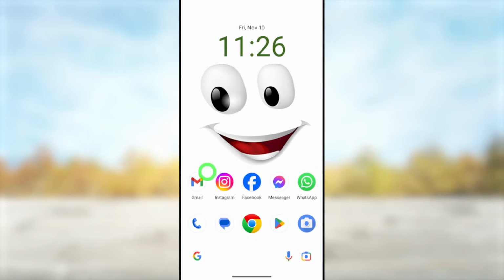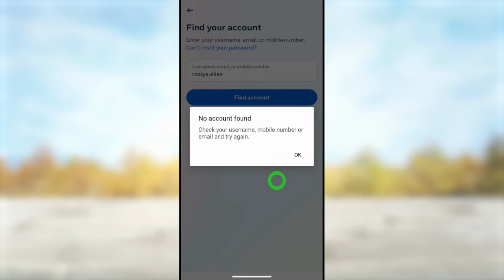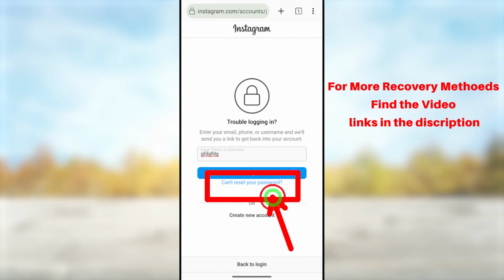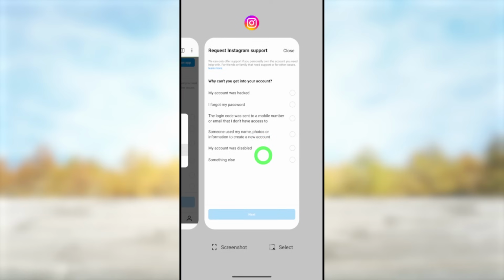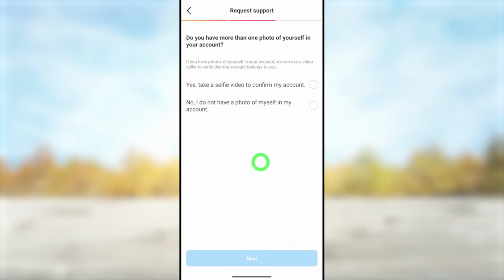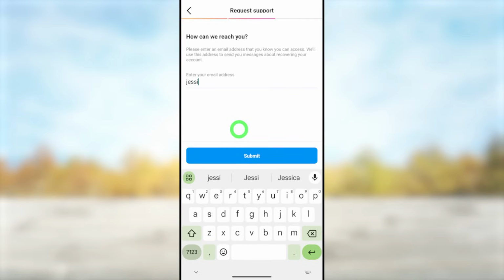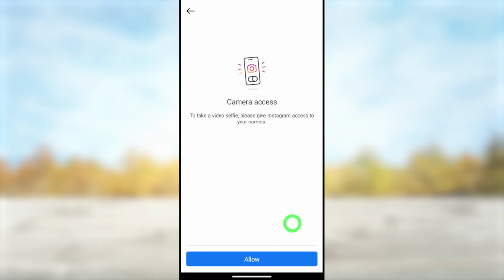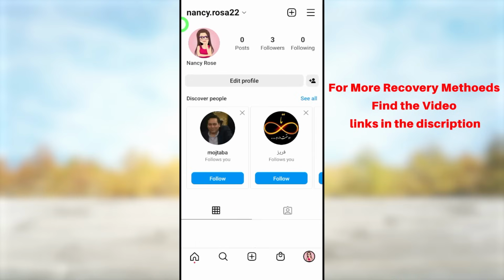How to Recover Hacked Instagram Account 2025 💯Works - @AppFixi ✅ Hacked Instagram Recovery 📸🆔Guide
This full tutorial guides how to recover hacked instagram account without email and password 2025 and how to recover hacked instagram account without email and phone number explained by appfixi. Then if you how to recover instagram account without email and phone number so be sure to watch this video to find out instagram account recovery without authentication code.

This is a common error that you can get how to recover instagram account user not found
and instagram account recover kaise kare without password fixed by appfixi. So is the latest full guide for recovering your how to instagram account recovery or instagram old account recovery, instagram old account open for both android and iphone find more updated tutorials/playlists on appfixi youtube channel.

1. how to recover my hacked instagram account without email and phone number in tamil
2. how to recover old instagram account without email and phone number
3. instagram ka password kaise pata kare without phone number and email 2023
4. instagram account recovery two factor authentication
5. instagram account recovery without authentication code
6. how to permanently delete instagram account recovery
7. how to login instagram if you forgot your password without email and phone number
8. how to recover instagram account without email and phone number 2023

00:00 Introduction
00:55 instagram no account found problem
02:35 instagram cant reset your password
03:15 instagram account hacked and email and phone number change
04:20 recover instagram account without email and password
06:25 how to change instagram email
07:21 instagram verification code not received
07:45 instagram selfie video verification not working
08:30 recover instagram password
08:55 how to get hacked account back on Instagram